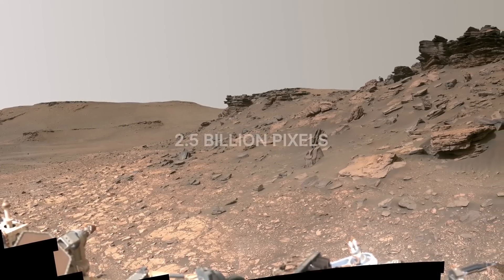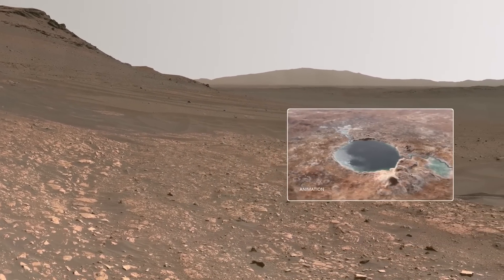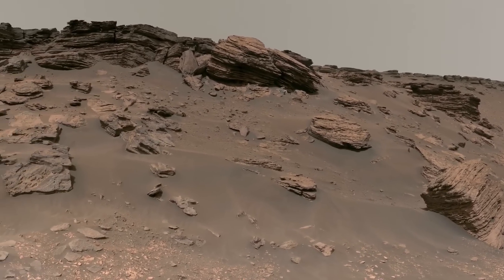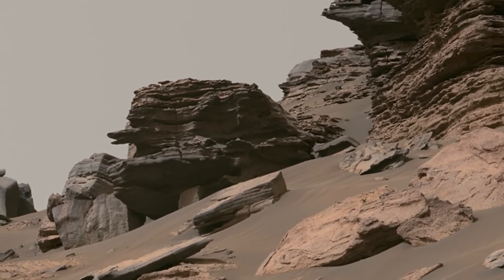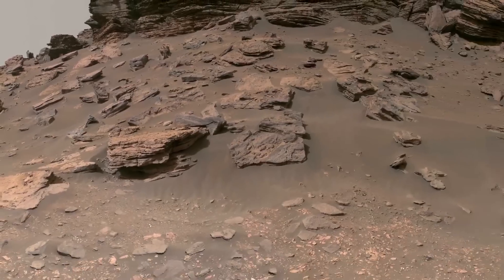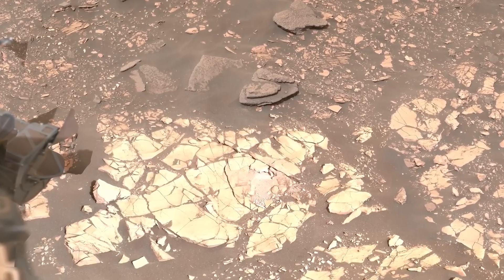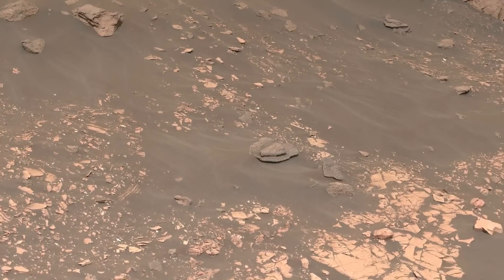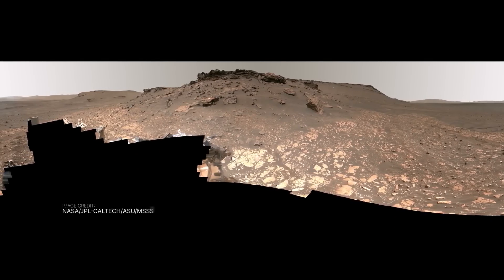Perseverance snaps 'most detailed image ever taken' on Mars surface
Take a look at Jezero Crater's delta on Mars with the most detailed mosaic yet of Perseverance rover images. It is "2.5 billion pixels and generated from 1,118 individual Mastcam-Z images" captured in June 2022,  according to NASA's Jet Propulsion Laboratory.

Credit: NASA/JPL-Caltech